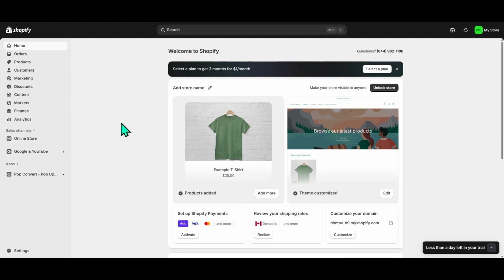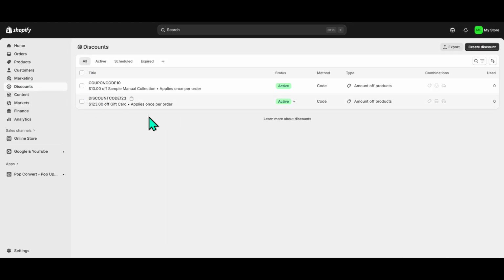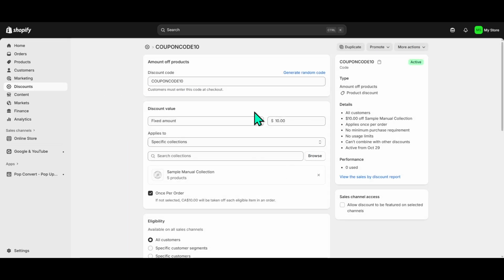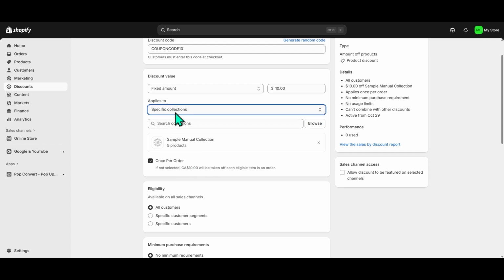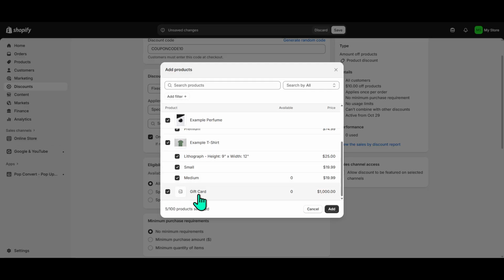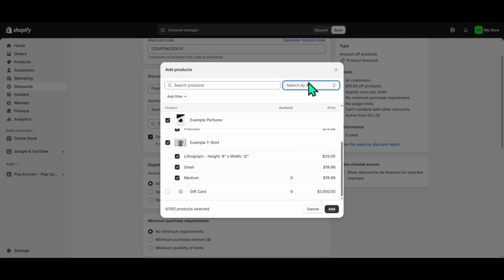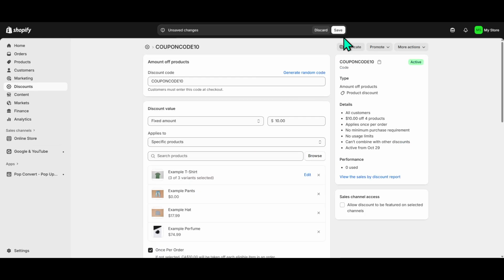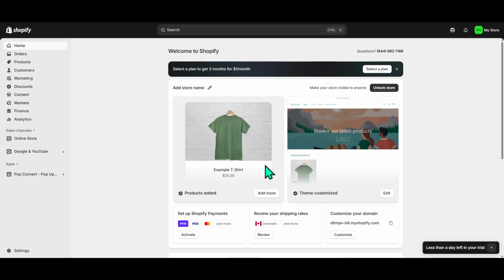How to Exclude Products from Shopify Discounts & Coupons (2025 Step-by-Step Tutorial for Beginners)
Use my link for 3 months at $1 Learn how to exclude specific products from discounts and coupons in Shopify! In this 2025 tutorial, I’ll show you how to create discount rules, exclude certain products or collections, and ensure your promotions apply only where you want them. Perfect for beginners who want more control over sales, promotions, and pricing strategy.

how to exclude products from shopify discounts and coupons 2025, shopify tutorial exclude products from promo codes beginners, ecommerce beginners guide manage discount rules shopify, shopify online store 2.0 coupon exclusions tutorial, shopify beginner tutorial limit discount to collections, shopify help center guide exclude items from discounts 2025, create discount rules without certain products shopify, shopify store tutorial manage coupons step by step 2025, exclude sale items from discount codes shopify beginners, customize shopify discount settings tutorial 2025